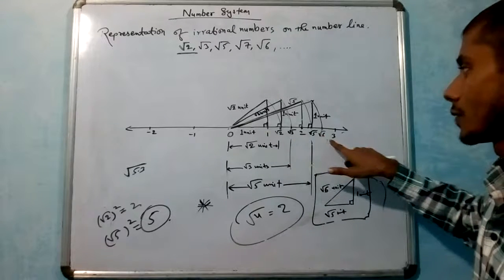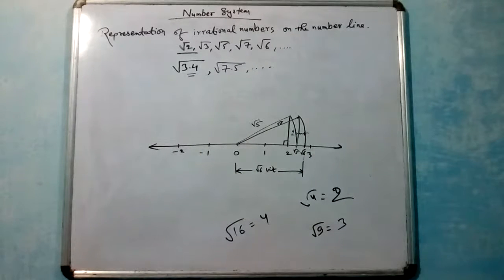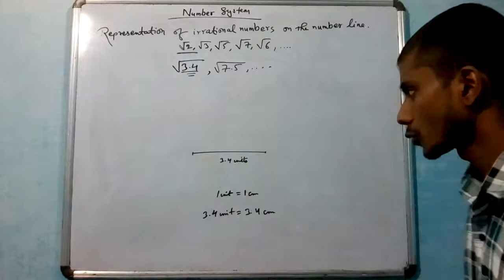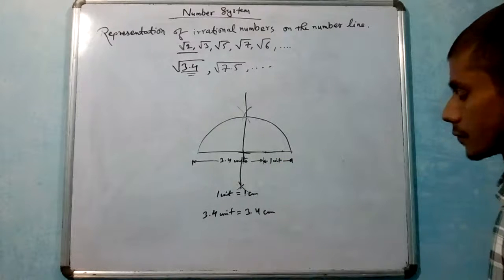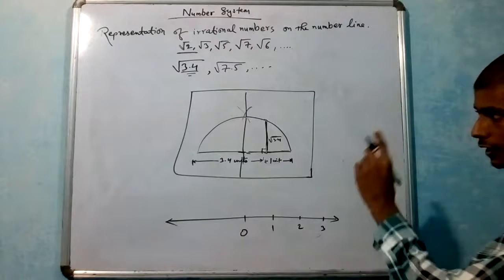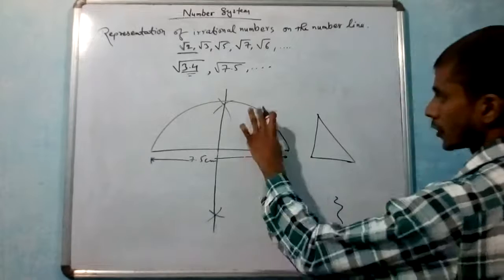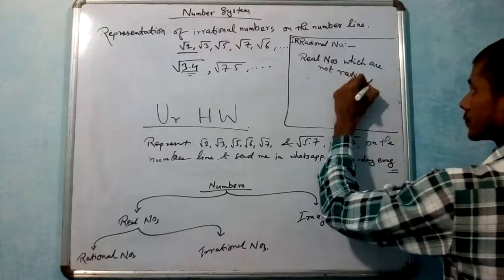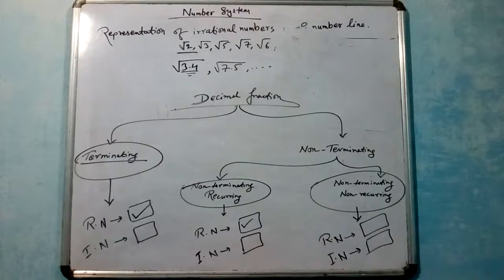9th CBSE MATHS (NUMBER SYSTEM) CLASS 05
9th CBSE MATHS (NUMBER SYSTEM) CLASS 05